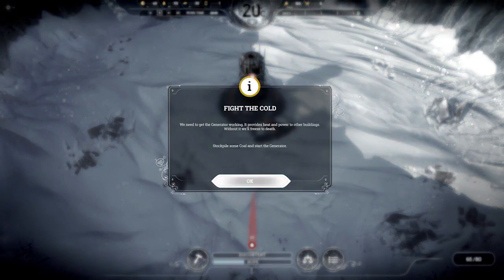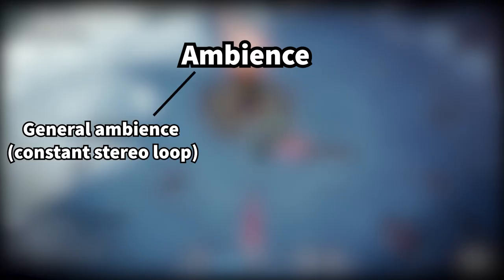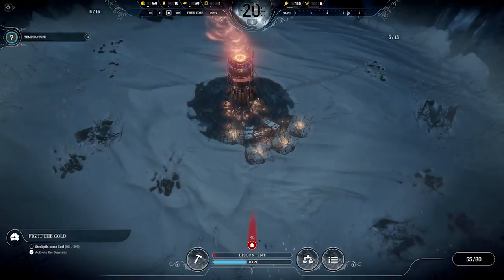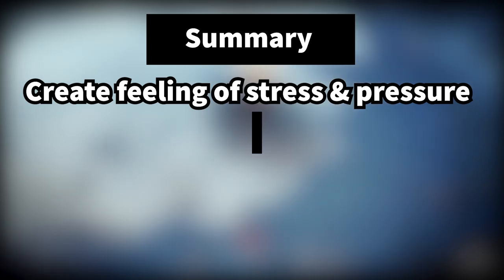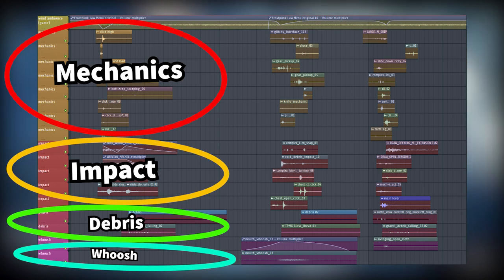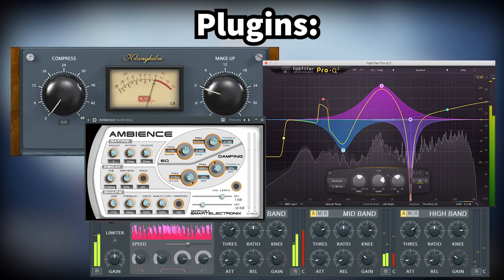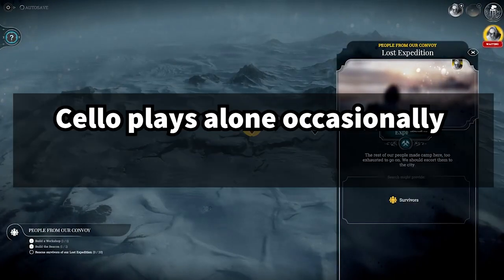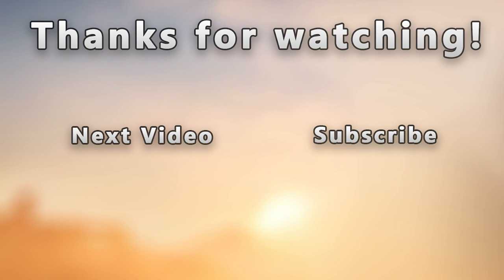How Frostpunk utilized Psychological Tricks in their Sound Design [Game Audio Analysis]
Frostpunk is an incredible game but the soundscape is what makes it seem real and alive. In this video I break down some of the processes and thoughts behind it as well as some of the psychological tricks used by the sound designers. On top of that I remake my own sounds and give a short tutorial on how it was done.

Thank you to Lacry for the gameplay!

My gear:
RØDE NTG3
Mackie Big Knob Studio
Zoom H5
Rode Blimp & Boom Pole
RØDE Vlogger Kit
Rechargeable Batteries (+ Charger)
Sony Alpha6000 (Camera)

Timestamps:
00:00 - Intro
00:39 - Game Introduction
01:28 - Defining the Sonic Direction
02:23 - Ambience
03:13 - Menus & User Interface
04:21 - Psychological Role of Sound Design
06:00 - Sound Analysis
07:04 - Sound Design Breakdown
09:14 - Notifiers
10:27 Soundtrack
12:25 - Outro